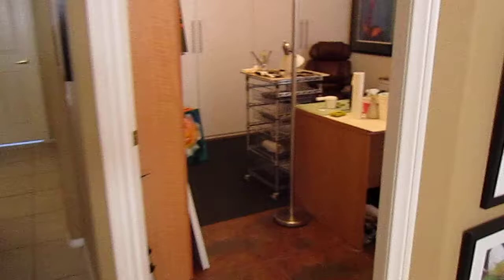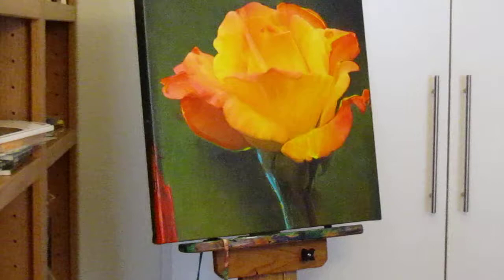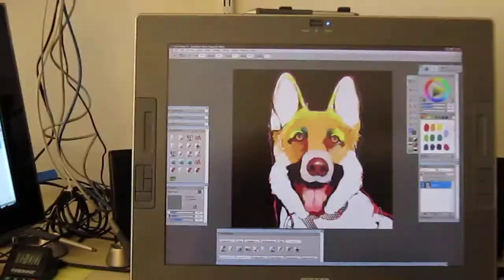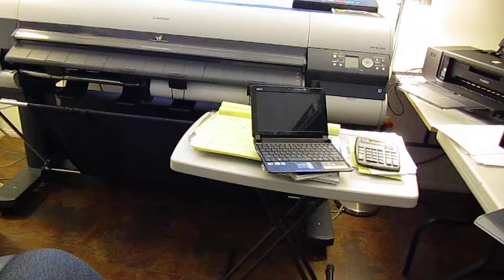Art Gallery & Art Studio Tour : Artist Jackie Jacobson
-Tour of art gallery and art studio in Palm Springs, CA. Artist Jackie Jacobson takes you on a tour of her studio and gallery